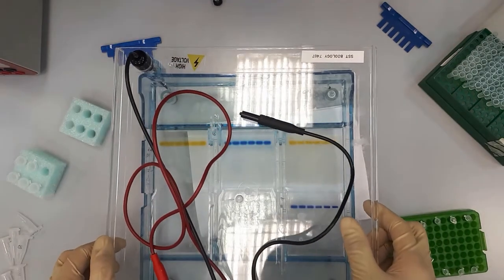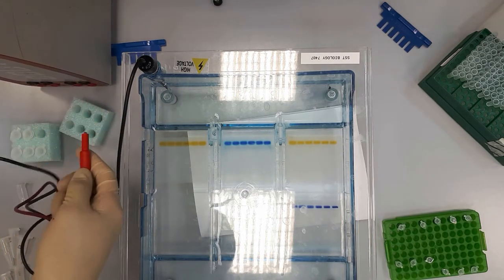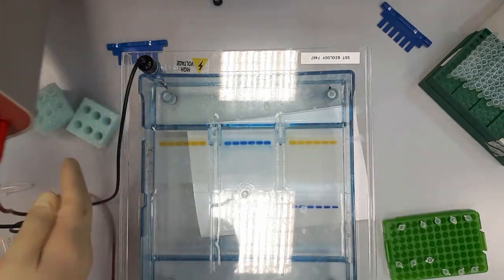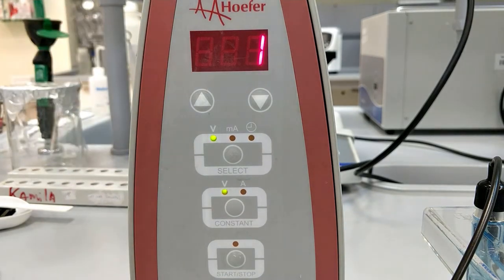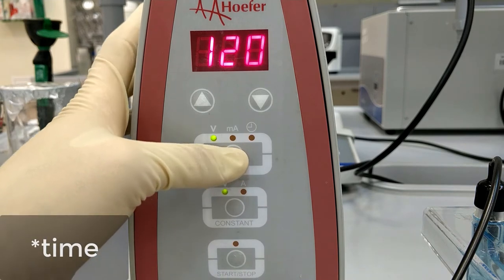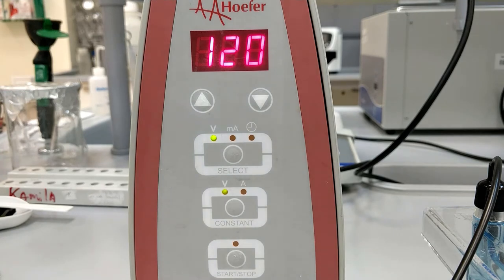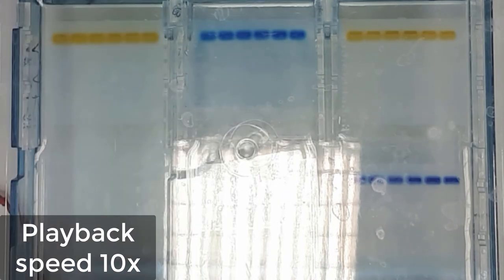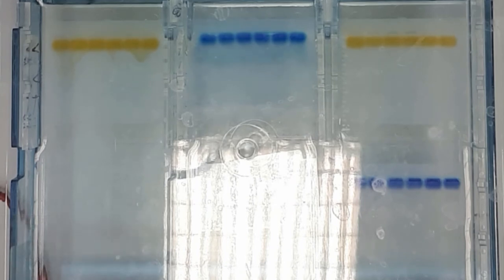Step 5. Gel Electrophoresis